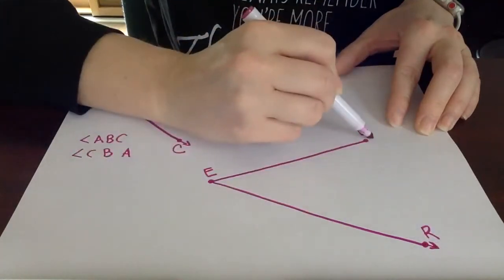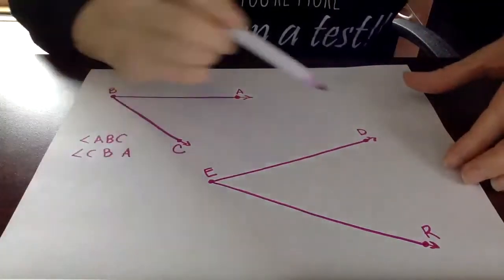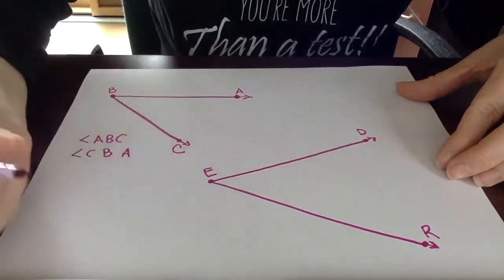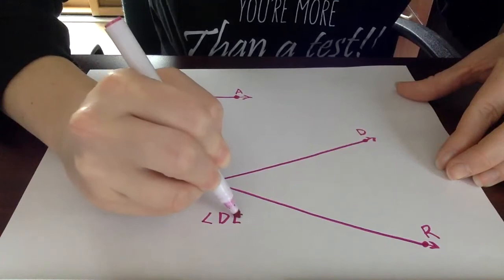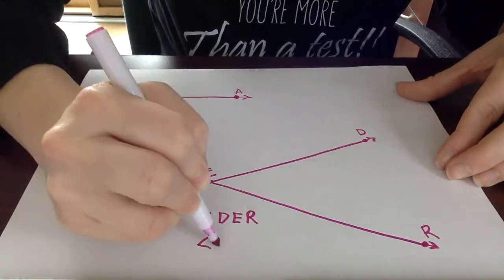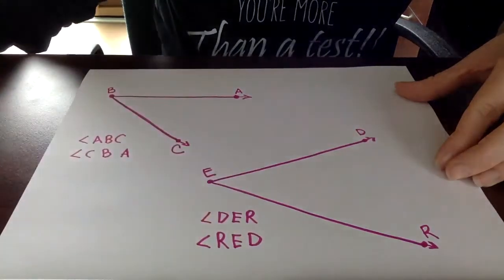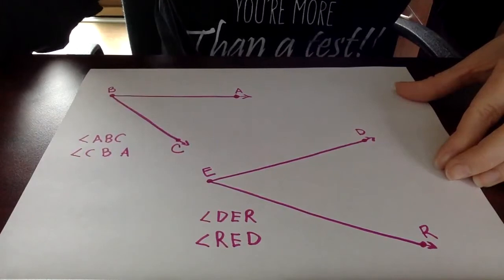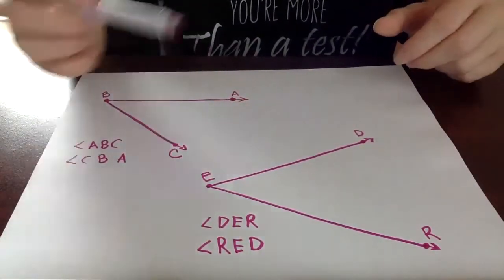March 24th Math Video 2